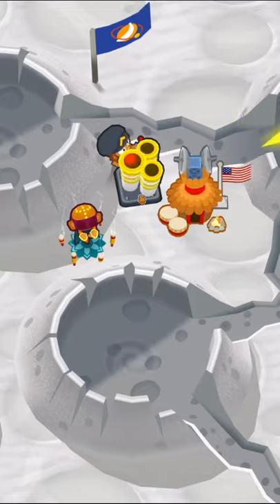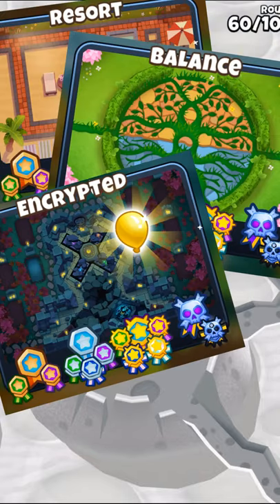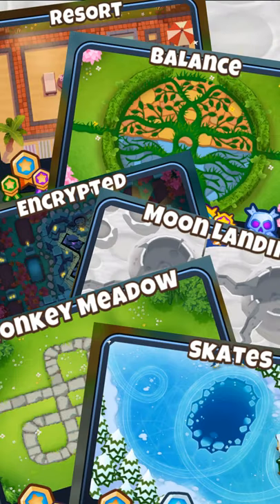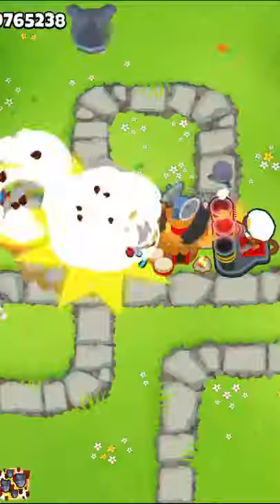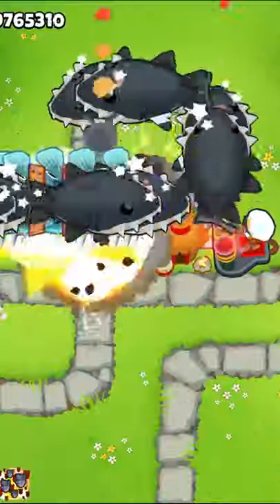Best Change In Update 27.0 - BTD6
This video goes over the best change in the newest update of BTD6. Update 27.0 is the newest update and the best buff was to the x4x mortar monkey, giving it the bombardment ability.